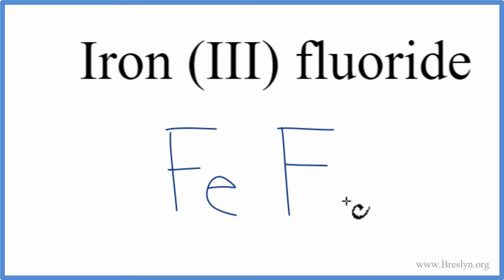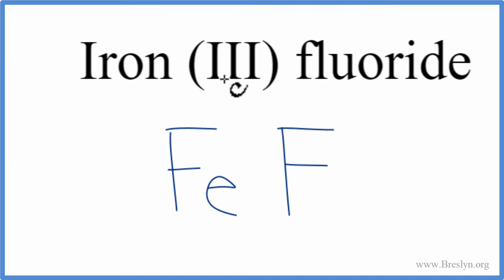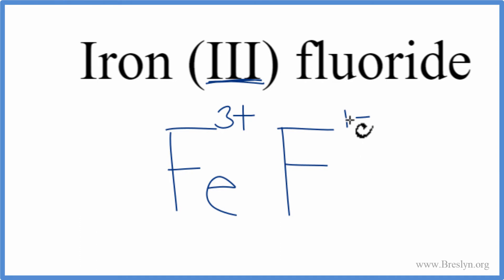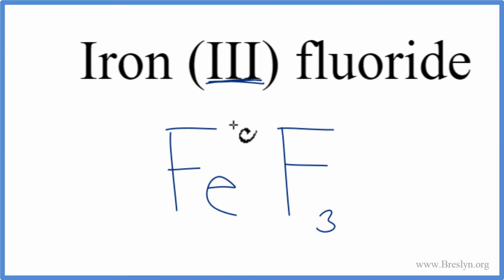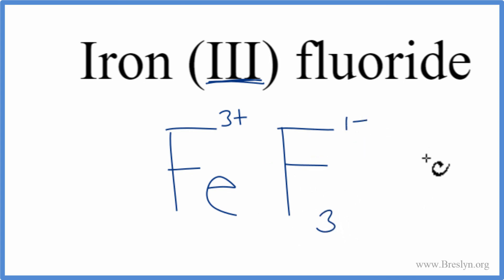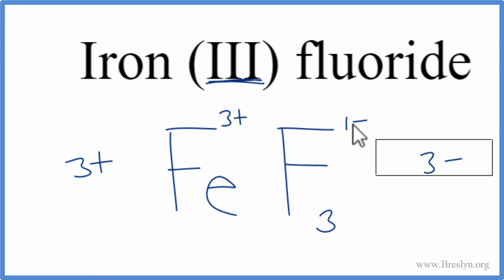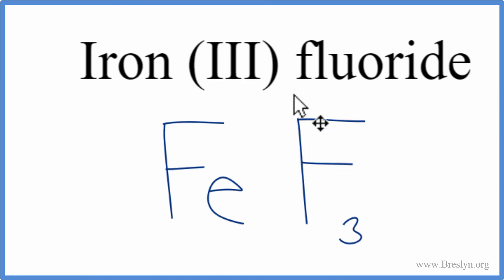How to Write the Formula for Iron (III) fluoride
In this video we'll write the correct formula for Iron (III) fluoride, FeF3.

To write the formula for Iron (III) fluoride we’ll use the Periodic Table and follow some simple rules.

1. Write the symbol and charge for the transition metal. The charge is the Roman Numeral in parentheses.
2. Write the symbol and charge for the non-metal. If you have a polyatomic ion, use the Common Ion table to find the formula and charge.
3. See if the charges are balanced (if they are you’re done!)
4. Add subscripts (if necessary) so the charge for the entire compound is zero.
5. Use the crisscross method to check your work.

Notes:
For a complete tutorial on naming and formula writing for compounds, like Iron (III) fluoride and more, visit: